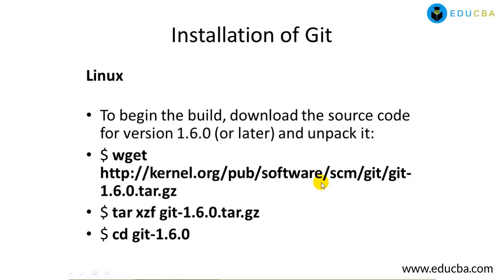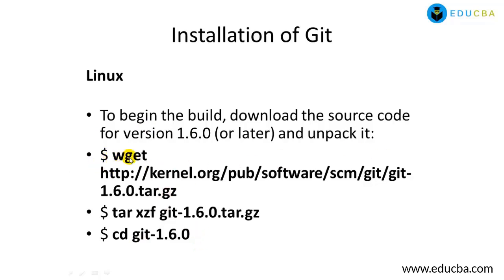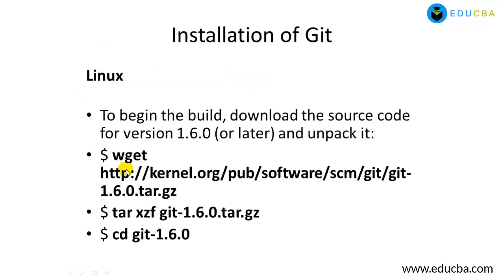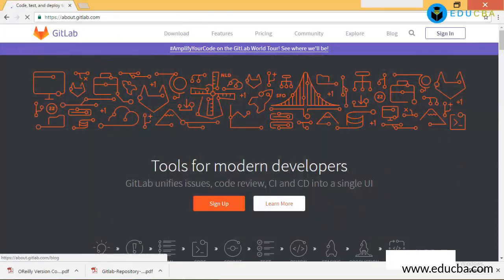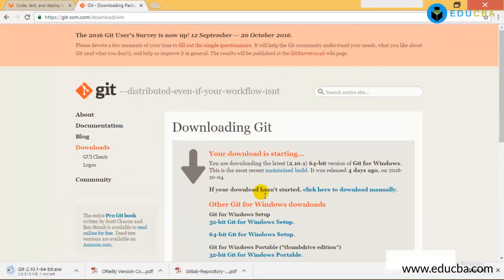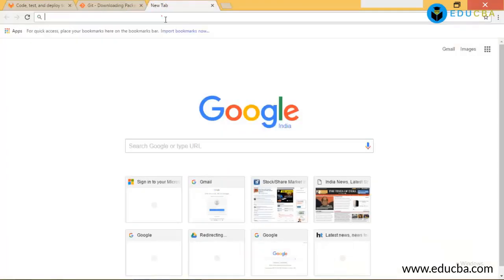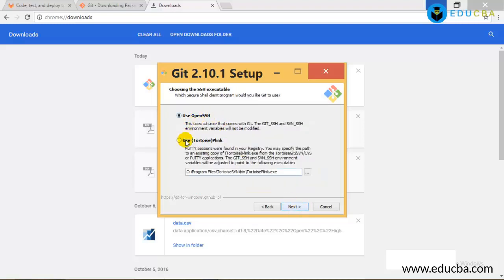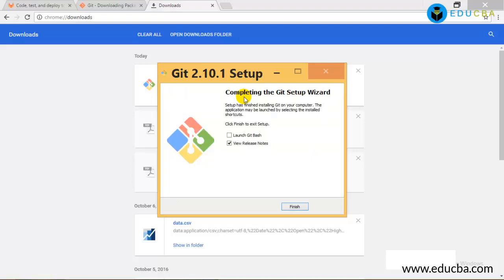How to install Git in your system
How to install Git in your system | eduCBA

In this video tutorial, we are going to learn How to install Git in your system so that you can maintain version controls in the system.

About eduCBA :-